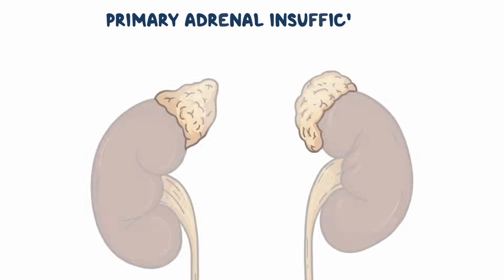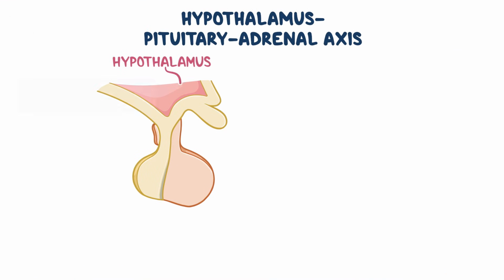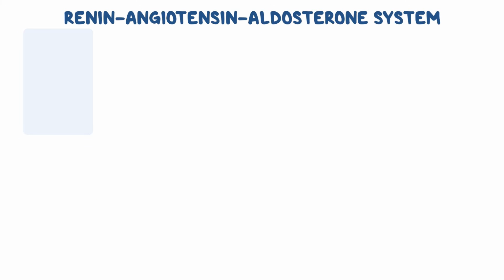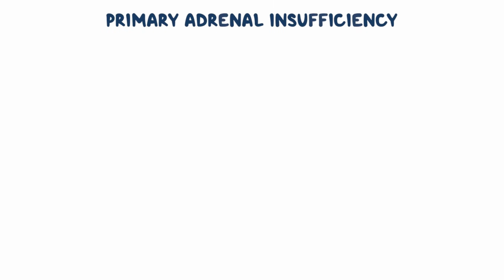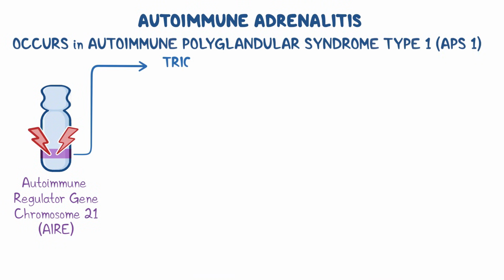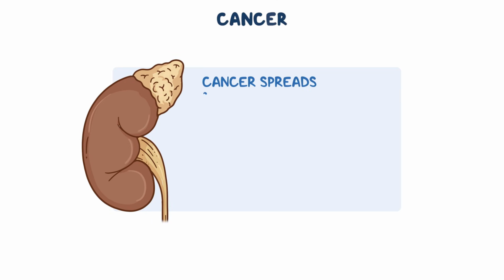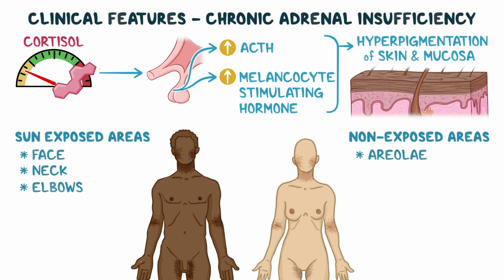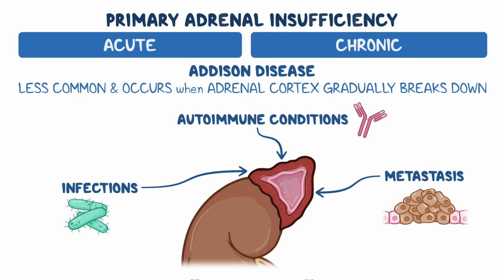Primary adrenal insufficiency - pathology, symptoms, diagnosis, treatment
What is primary adrenal insufficiency? Primary adrenal insufficiency occurs when the adrenal glands fail to produce key hormones like glucocorticoids and mineralocorticoids. It can be acute, also known as adrenal crisis, and chronic, which is referred to as Addison disease.